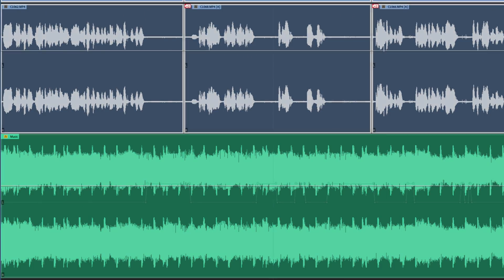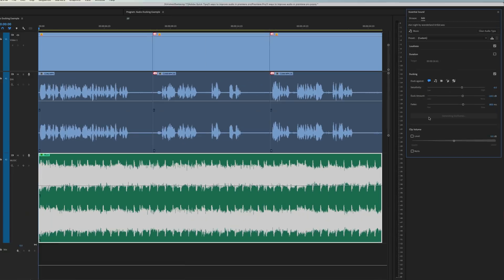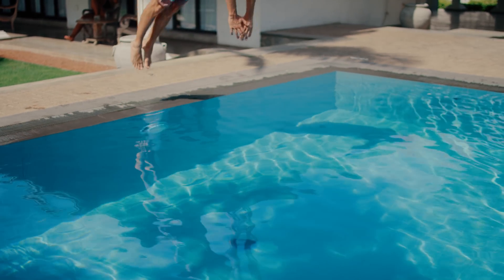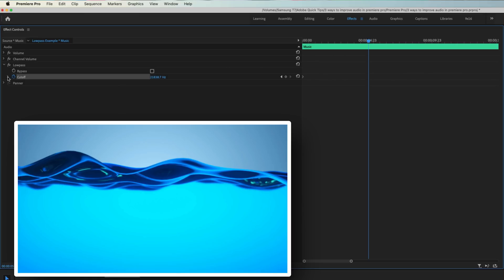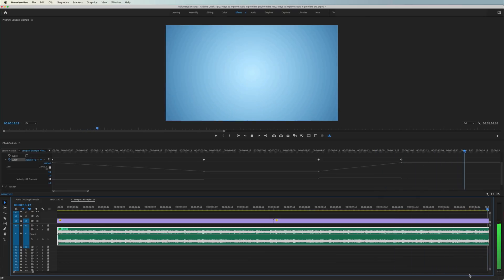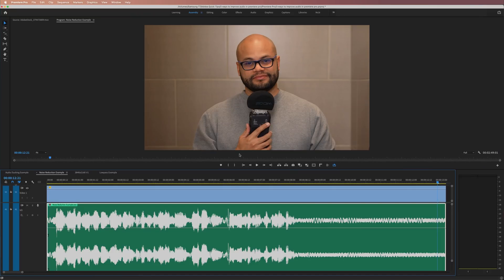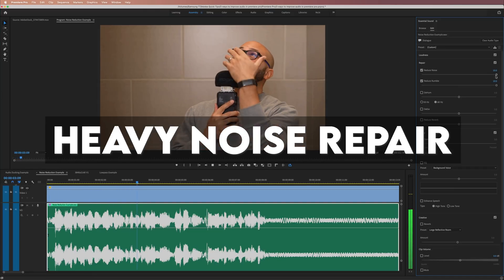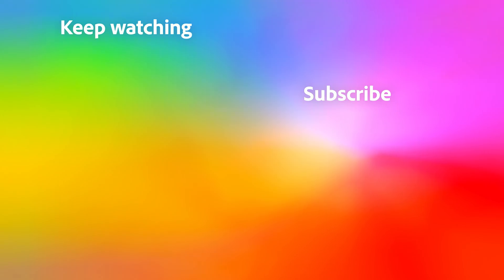How to Improve Audio in Your Video Edits | Quick Tips for Premiere Pro | Adobe Video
Want to learn how to improve your audio in Premiere Pro? Join Javier Mercedes as he breaks down how you can use the lowpass filter, auto ducking, and noise reduction to clean up the audio in your video edits! Check it out!